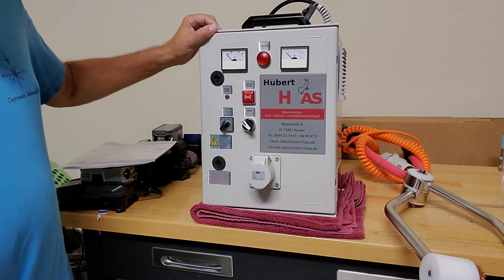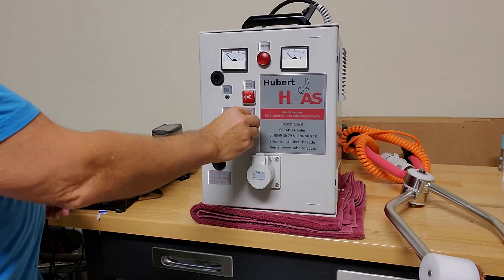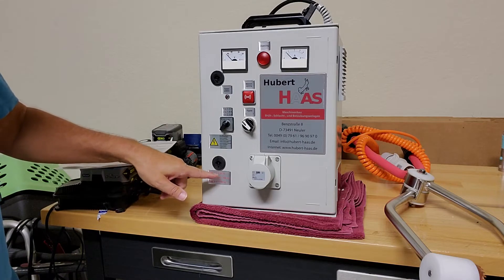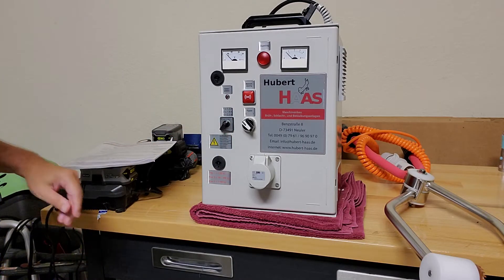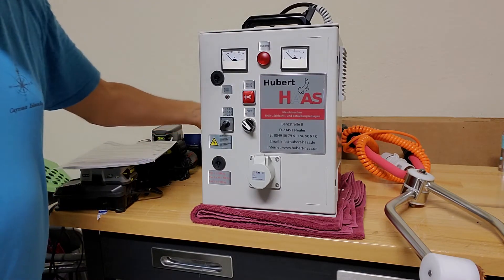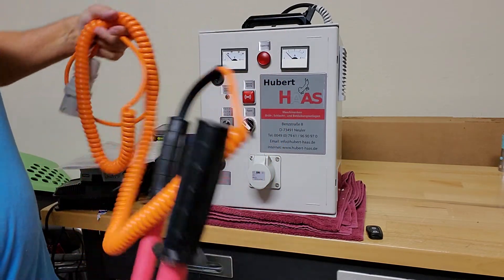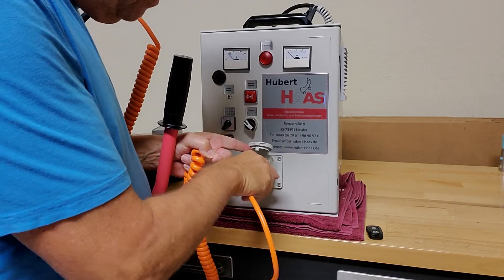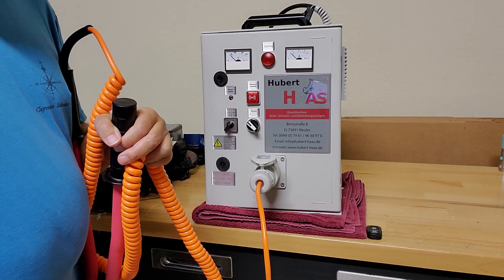TBG 96 Electric Stunner for Euthanasia